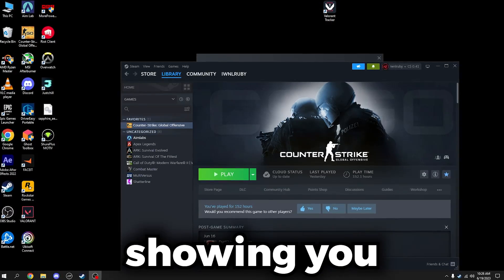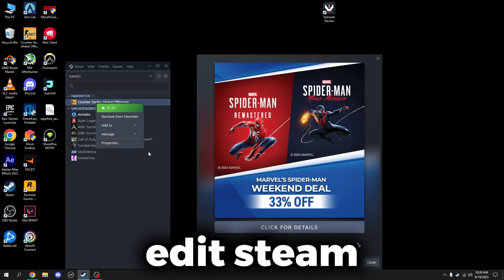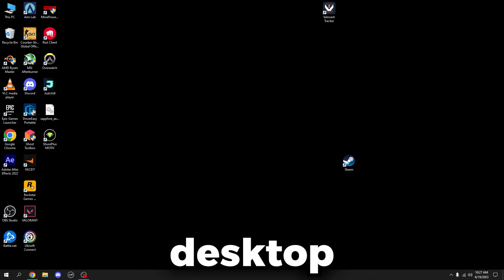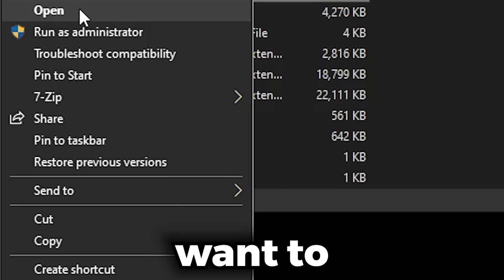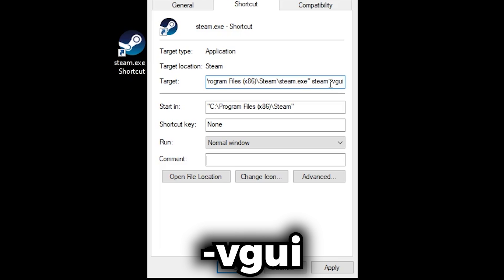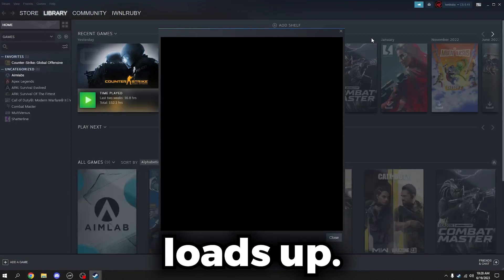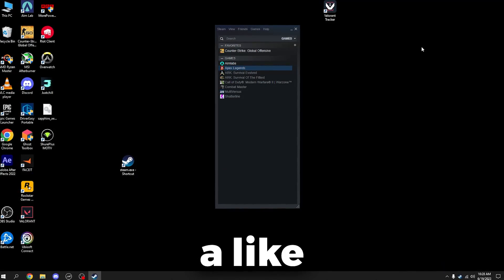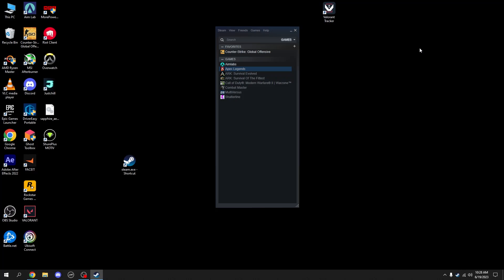(Patched) GO BACK TO OLD STEAM LAYOUT (steam controller config)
steam -vgui